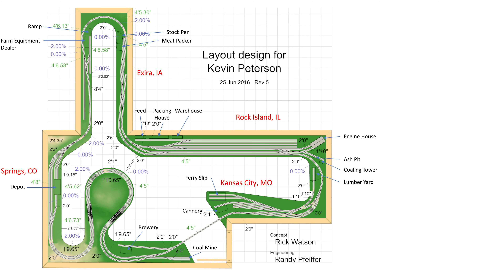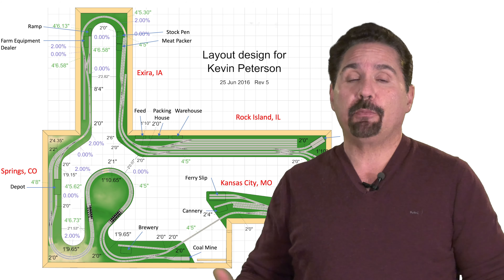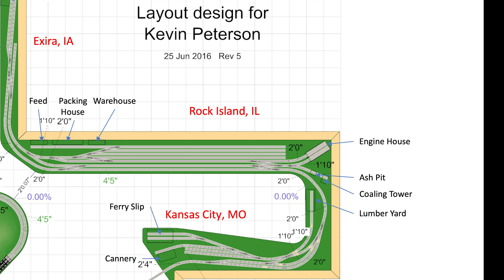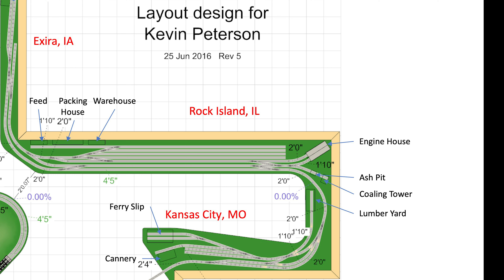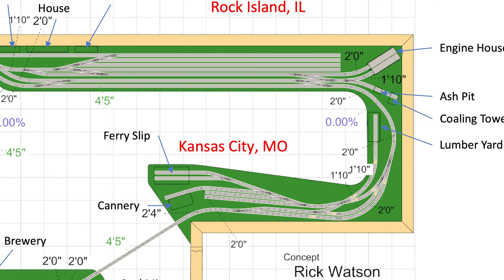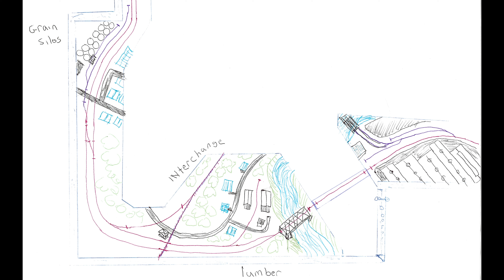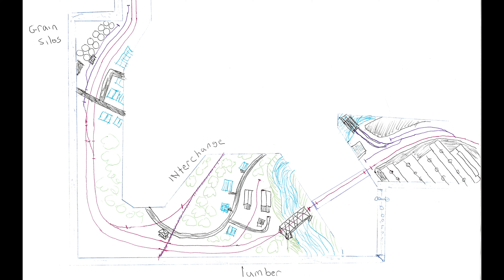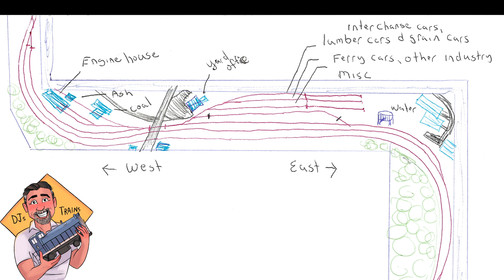MODEL RAILROAD TRACK PLAN TIPS FOR EVERYONE! from an ENGINEER